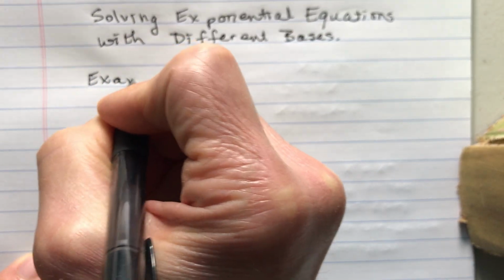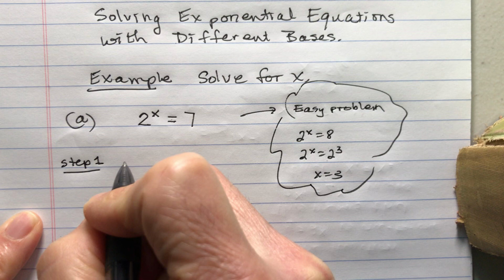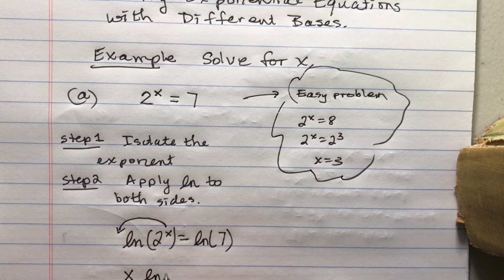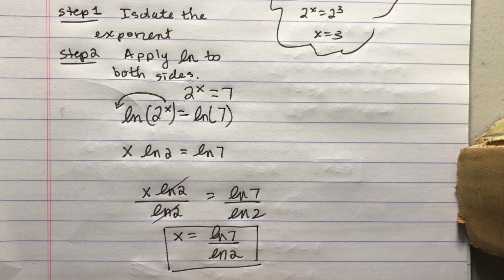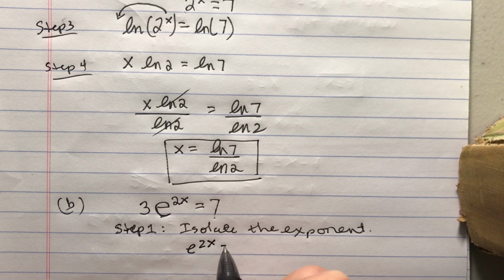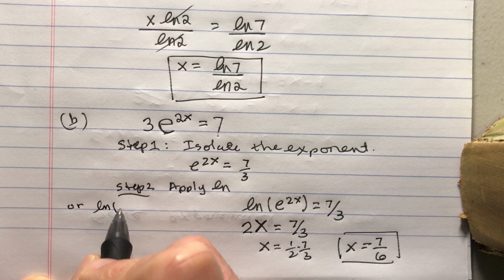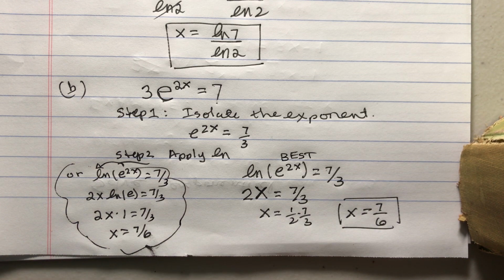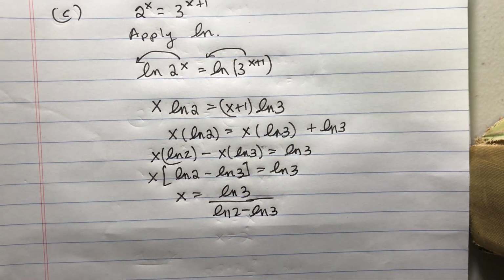Solving Exponential Equations with Different Bases